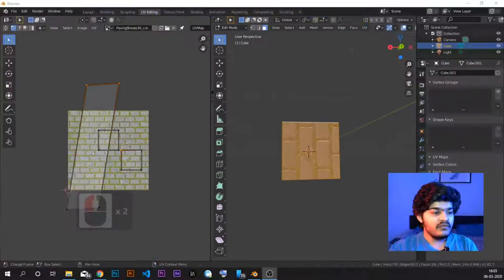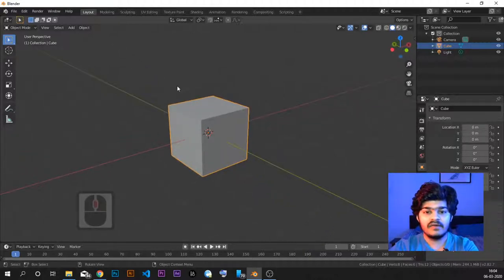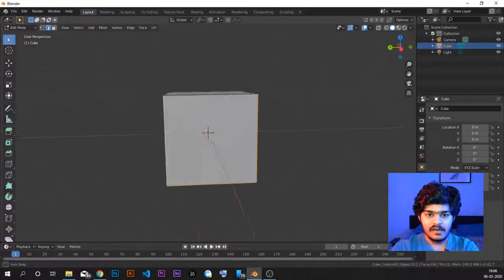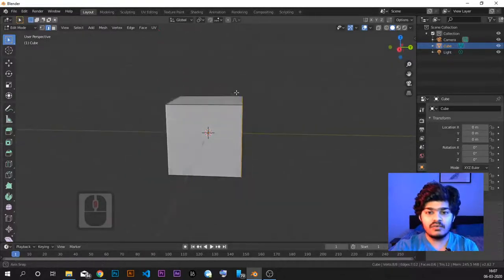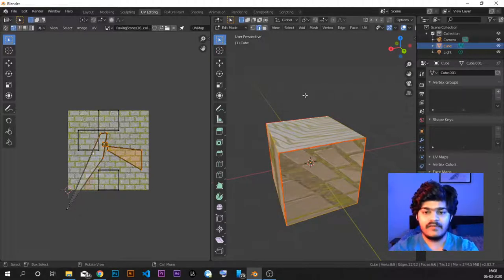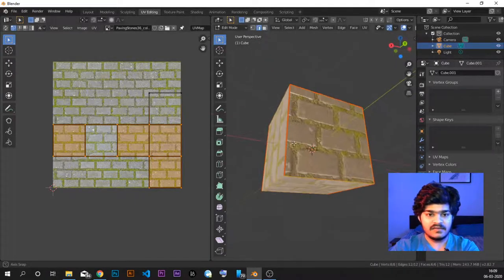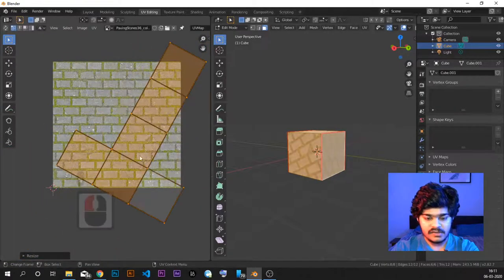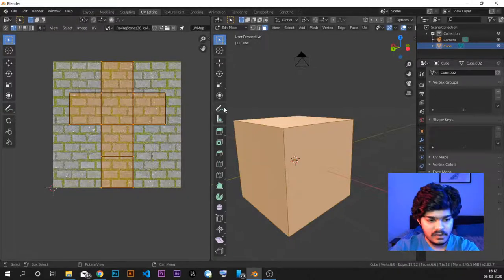UV Unwraping |Blender Tutorial #15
In this video, we learn to unwrap 3D mesh to UV coordinate for texturing.

uv unwraping in blender
uv unwraping
how to unwrap 3d object
how to unwrap in blender
how to unwrap in uv editing
how to give realistic texture in blender
realistic material in blender
node editor
ducky3d
cggeek
cgcookie
cgmatter
defaultcube